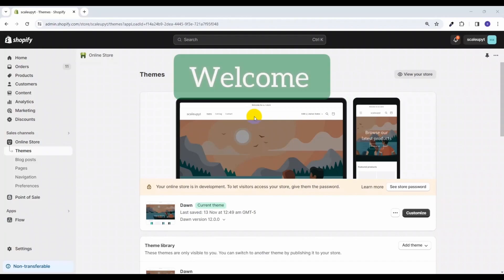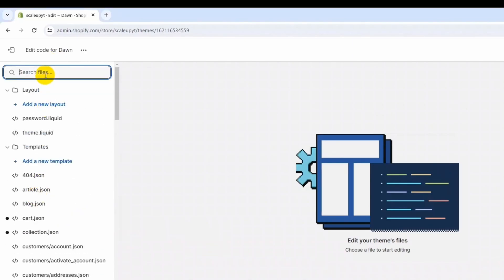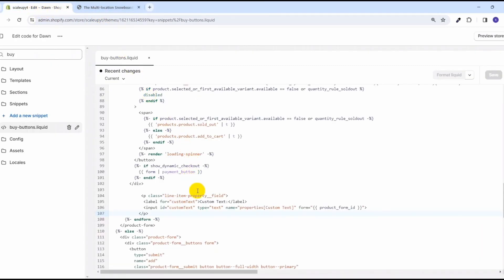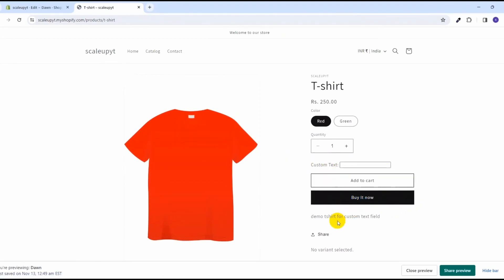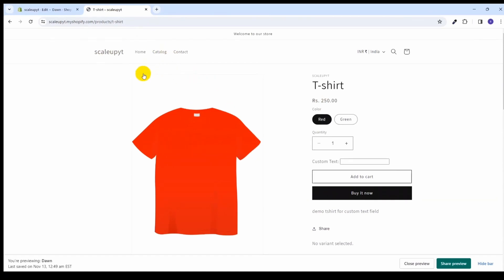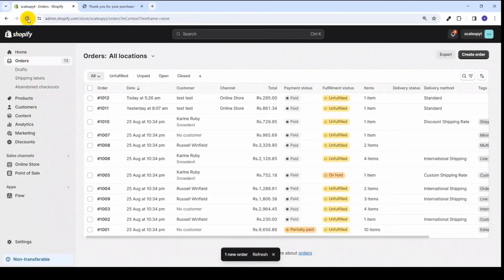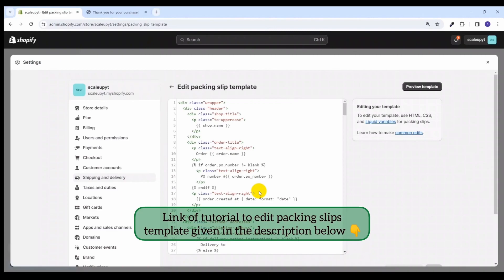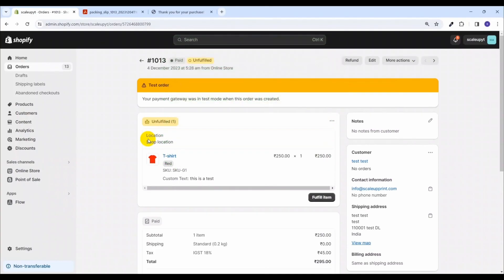How to display product custom field in Shopify using custom code?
In this video we will give you a demo of how to show custom text field on a product page of Shopify. We will be using custom code for adding the custom text field. Also, we are adding condition to show the field on a product page using the product metafields. In the end, their is a demo to display the value of custom text field on the printing slips of Shopify. We are using Dawn theme 12.0.0 for this demo.

Install Now our *FREE Shopify app Product Designer & Variants* to create custom fields in your Shopify product

00:00 Welcome & outline
01:16 Add custom field for Shopify product
05:40 Add condition to show custom text field on the selected Shopify product
10:00 Verify the value of custom text field on checkout & order detail page
12:00 Edit packing slip template to show custom field value associated with the order
15:10 Conclusion

Links for our other useful Shopify tutorial videos -

You can also suggest topics you'd like us to cover in future videos.